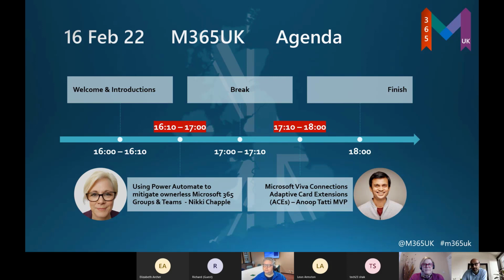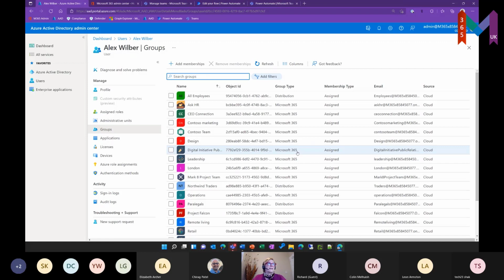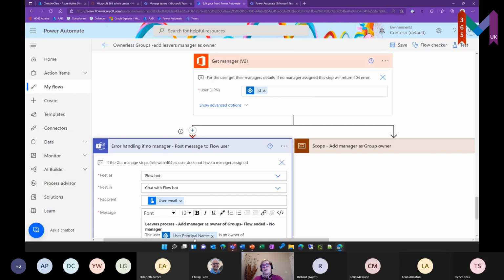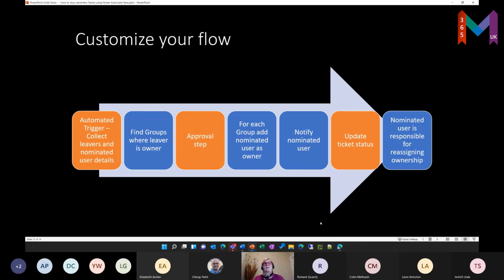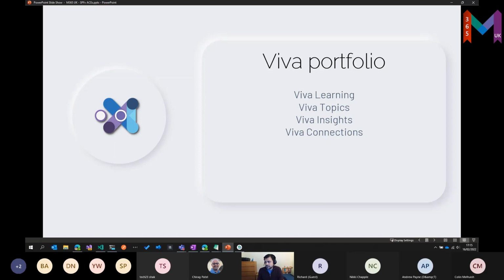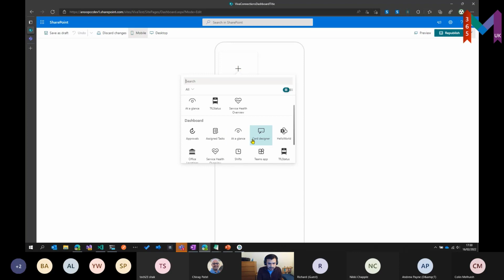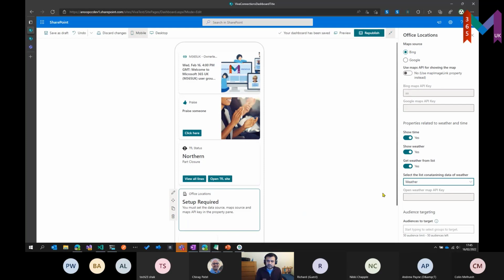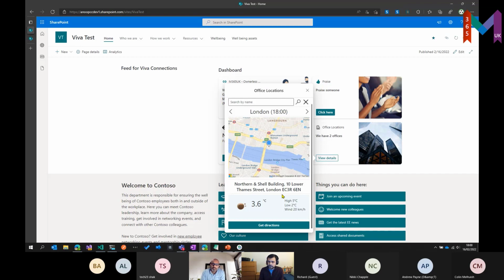M365UK Feb 2022 Mitigate Ownerless Groups & Viva Connections Adaptive Card Extensions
Microsoft 365 UK (M365UK) user group online event held on 16 Feb 2022 by Chirag Patel.
Session 1: Using Power Automate to mitigate ownerless Microsoft 365 Groups and Teams - Nikki Chapple
Ownerless groups occur because of the mover and leavers process. An Administrator removes the user from the Group or closes their account. If there is no other owner in the Group then the Group becomes ownerless. Ownerless Microsoft 365 Groups causes several issues:
- The Group has no accountability
- Membership requests to join private groups stay unapproved because no owner exists to process requests.
- If Azure AD Access reviews or Expiration reviews are enforced then there is no owner to either review the membership of the Group or confirm whether the Group is still needed.
This session will show you how to build a Power Automate process to reassign the Group and Team ownership to the user's manager.

Session 2 (56:16): Microsoft Viva Connections Adaptive Card Extensions (ACEs) - Anoop Tatti MVP
This session will cover the following:
- Introduction to Adaptive Card Extensions (ACEs) - controls and views
- How to get started with creating ACEs
- Retrieving data in ACEs (SharePoint or external)
- Customizing the way data can displayed using adaptive cards
The session will then show a couple of example ACEs:
- An ACE that displays service health information of the tenant using Microsoft Graph
- An ACE that displays the status of train lines in London using the Transport for London API
By the end of the session, the attendees will have an overview of ACEs and will be in a position to start creating ACEs that meet their requirements. The attendees will take away resources and code that they will undoubtedly use as a developer.